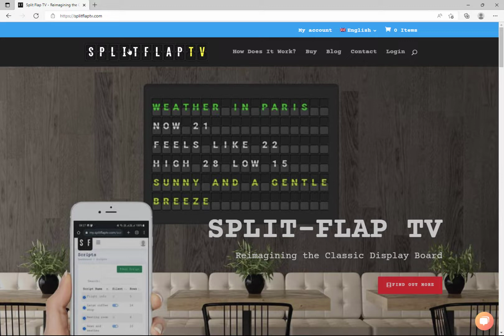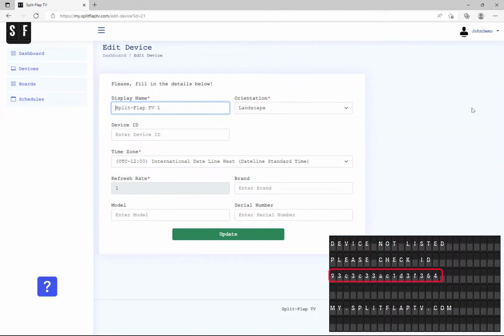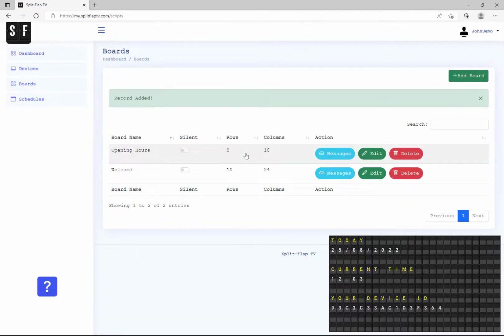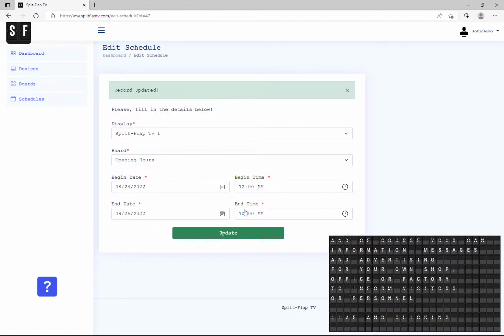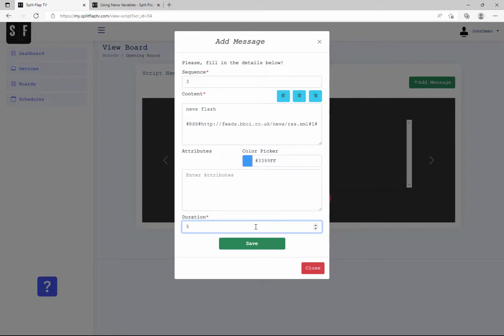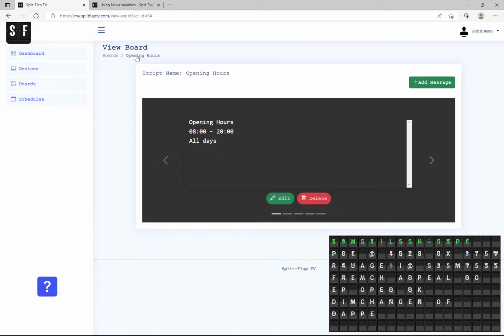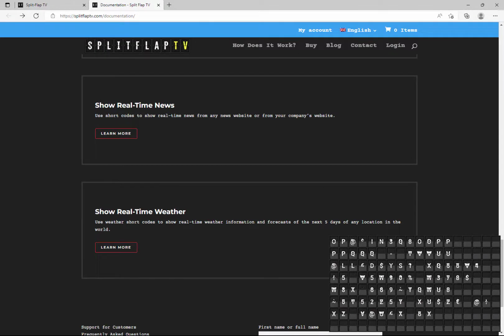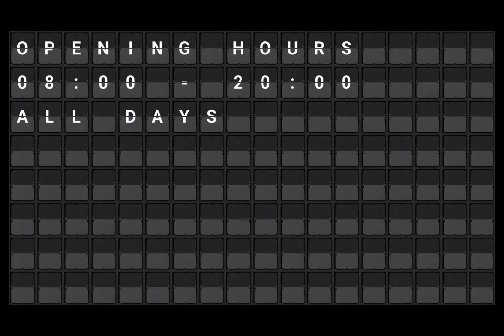First steps on Split-Flap TV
Check out this getting started with Split-Flap TV video. See how to connect your television to your account. How to create messages for your board. And how to do the scheduling of boards.

You can use Split-Flap TV to display your information, announcements, pricelists, safety instructions and much more in retro-airport-style at your office, shop or factory.